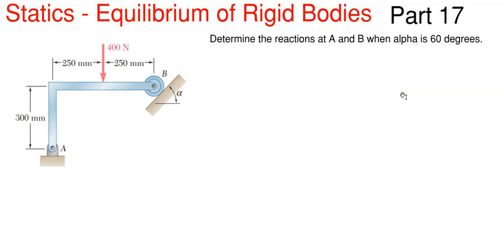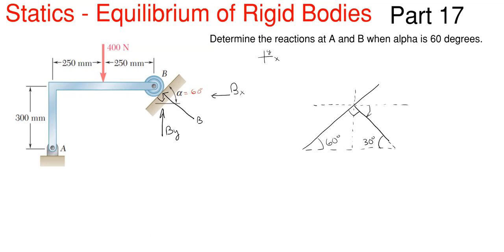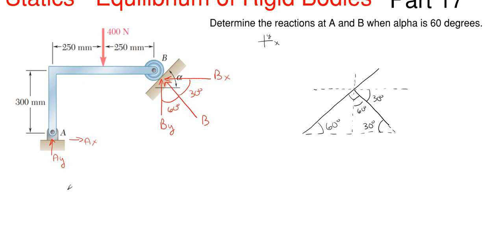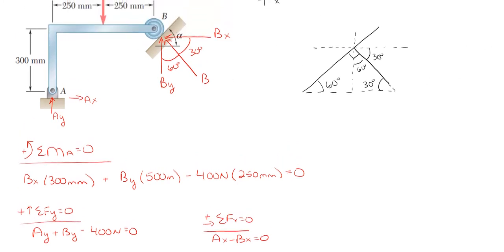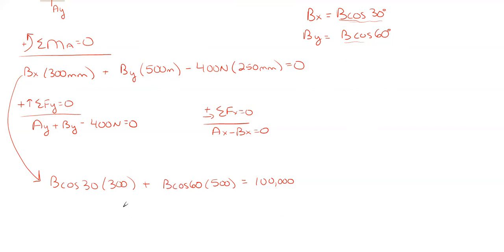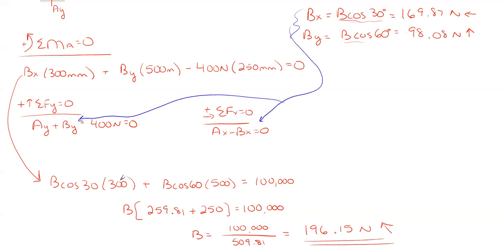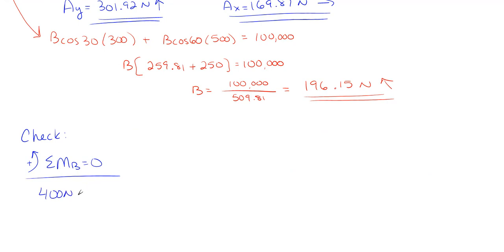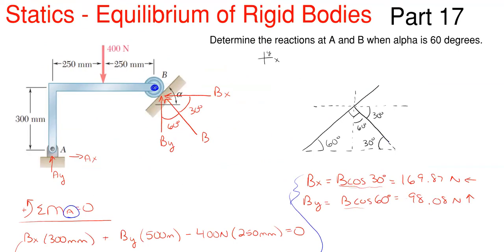How to Determine the Reactions for the Angled Support – Static Equilibrium of Rigid Bodies Part 17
Problem statement:
Determine the reactions at A and B when alpha is 60 degrees.

Problem walkthrough steps:
- Check answers

Topics of this problem include:
Determining equilibrium
Equilibrium of rigid bodies
Reactions
Beam reactions
Support reactions
Vector Addition
Force combination
Vector combination
Vector Mechanics
Orthogonal vectors

Engineering statics
Reaction Problem 17
College level
Professor Engineer
Professor_Engineer